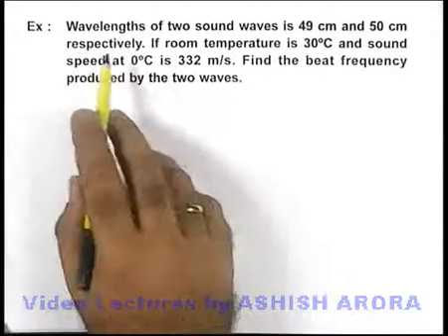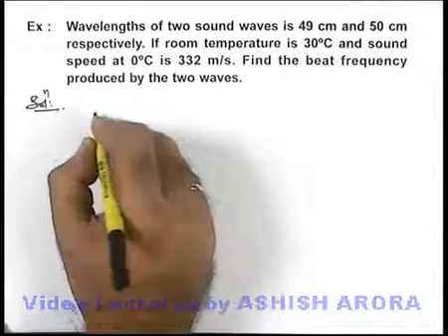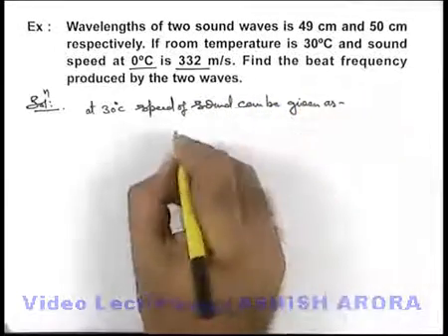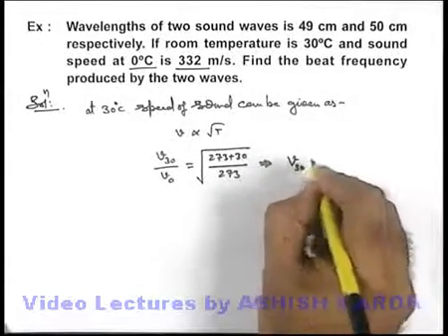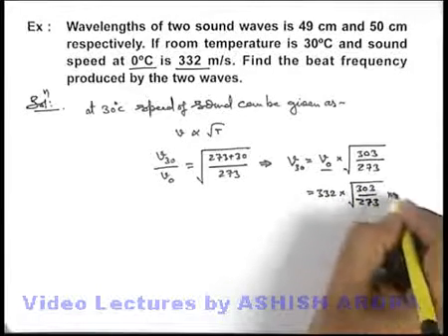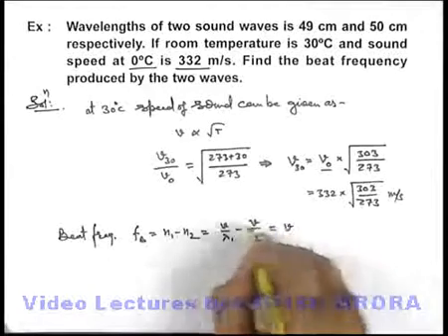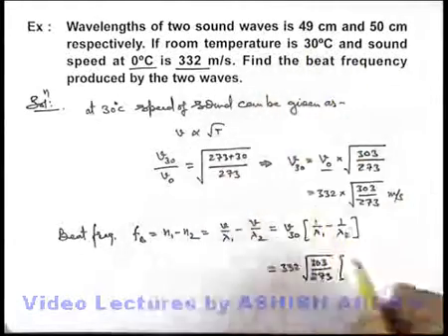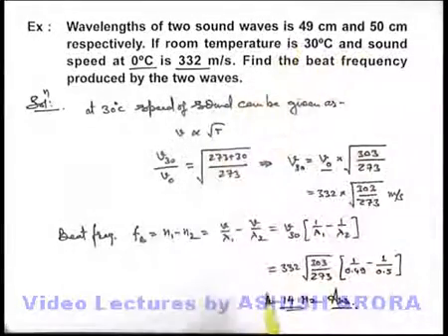Class 11 Physics | Stationary Waves And Beats | #53 Solved Example-27 on Superposition of Waves